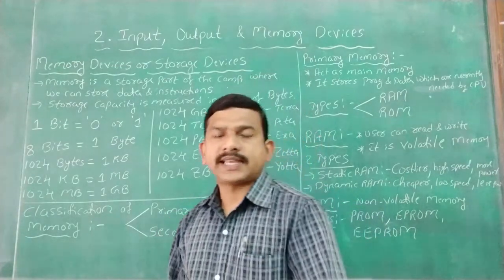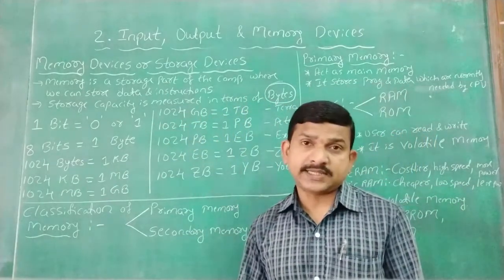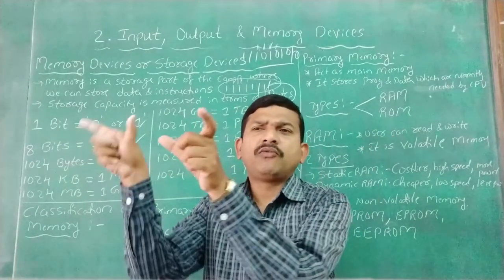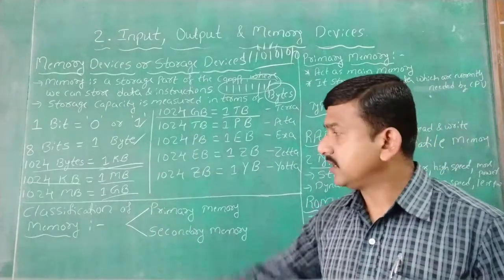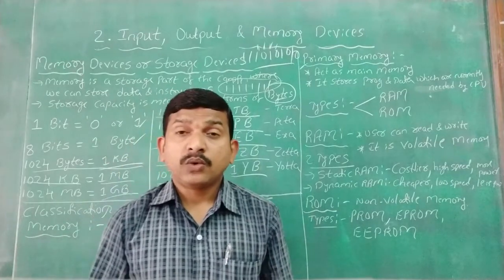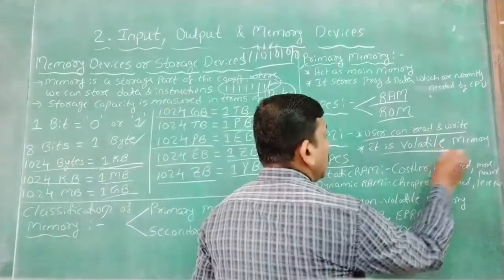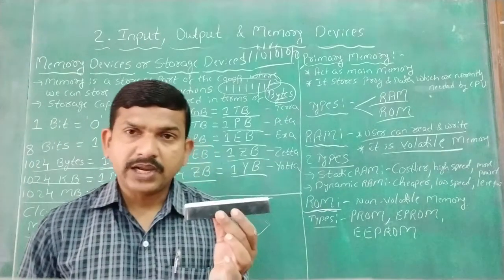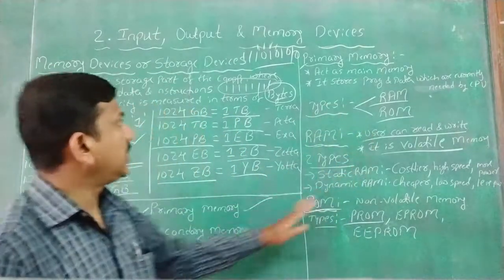Computer Science Chapter 2 Part 8